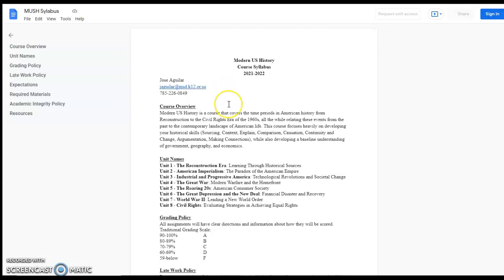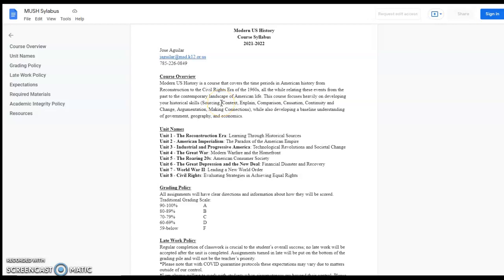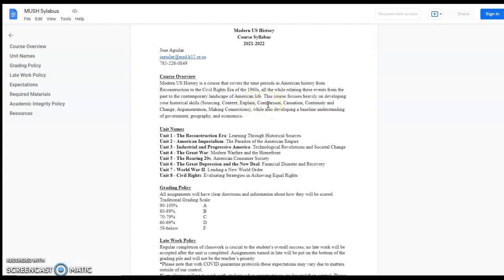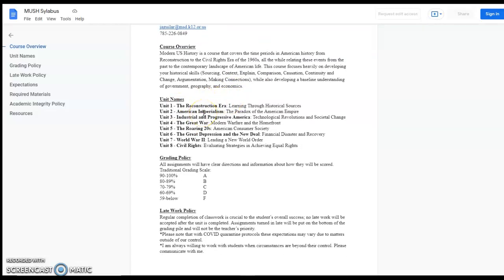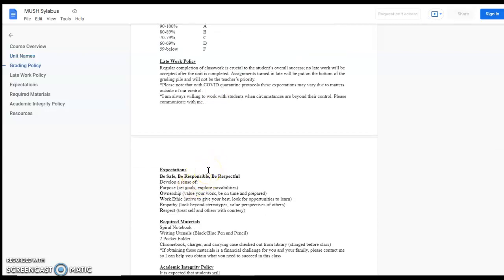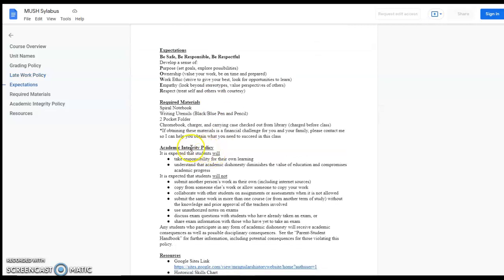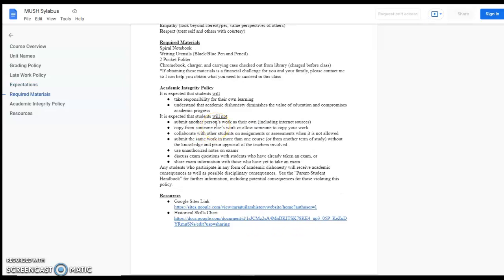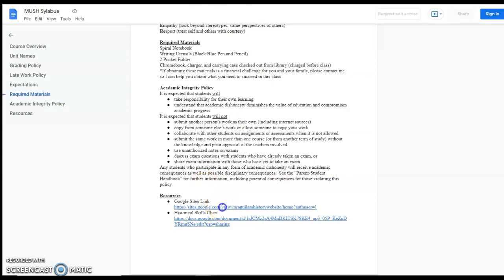Back to School Night Video: Modern US History (Aguilar)